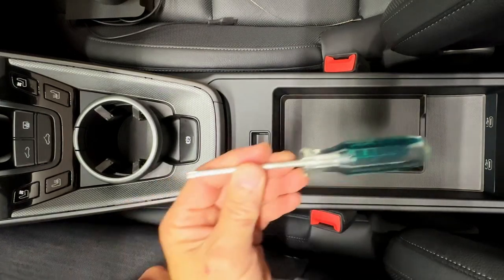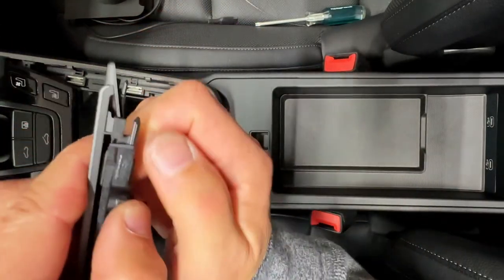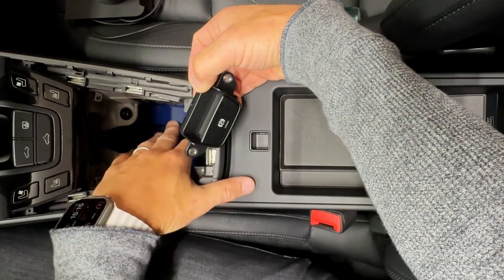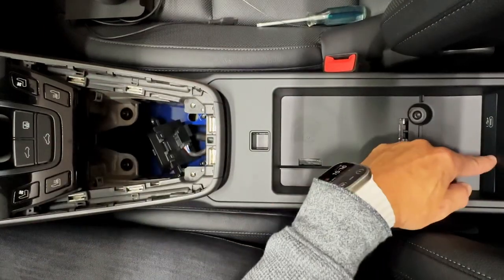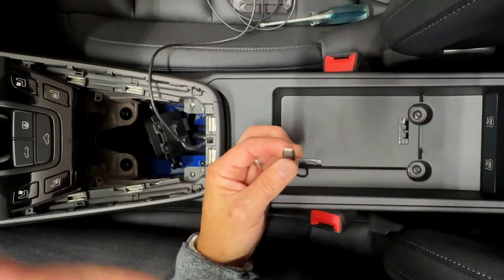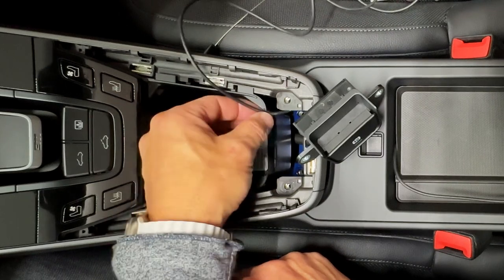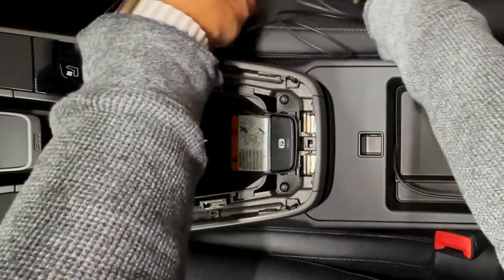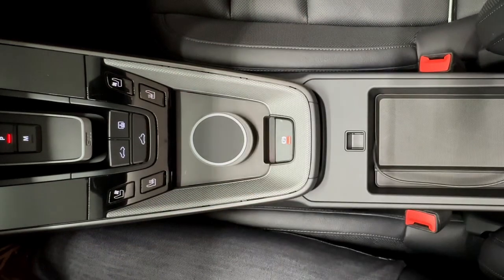Porsche 911 [992] 2020+ MagSafe Mount Installation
Nine-Volt.com mount with an Apple iPhone MagSafe compatible charger for the Porsche 992. This mount requires no permanent modifications to your Porsche 992 and leaves you with a wire-free cockpit. The mount creates a safe place to charge your phone each time you get in your Porsche.

You will need a torx T-25 driver to do this install. You can get one at the below links:
+ Single T25 Driver
+ Torx Driver Set
+ Torx Driver Bits